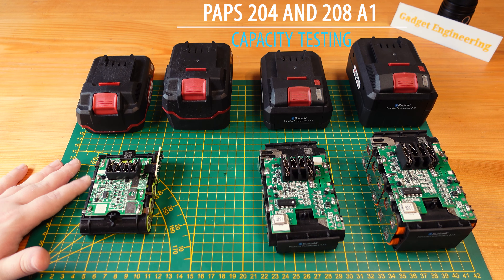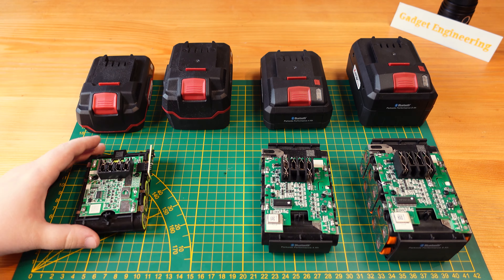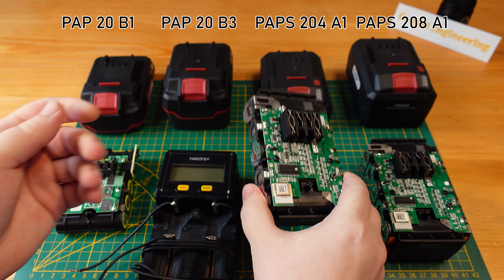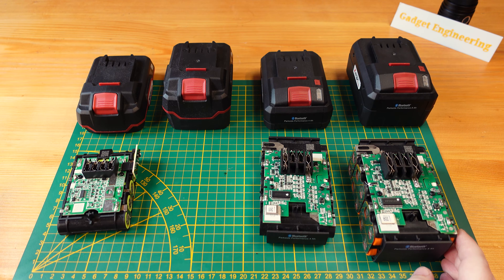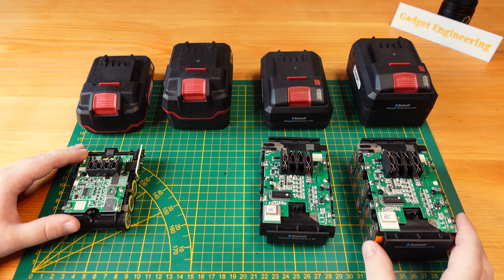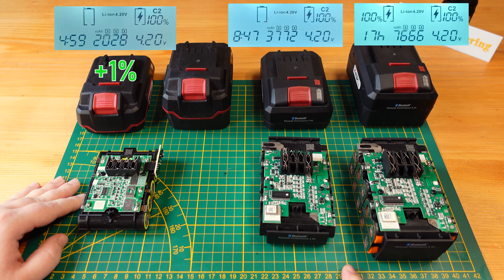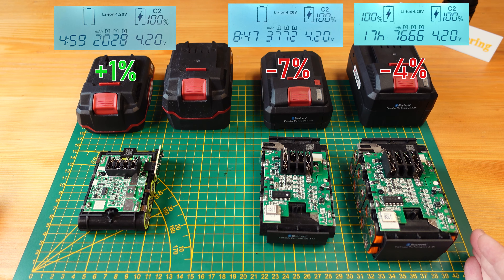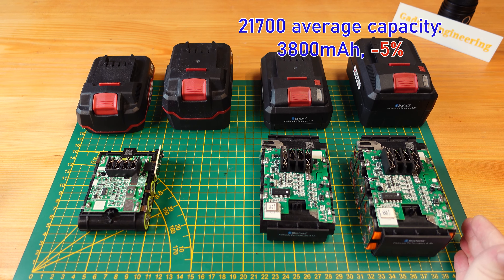CAPACITY TEST Parkside Performance 8Ah & 4Ah PAPS 208 & 204 battery 21700 Akku Kapazität getestet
In today's video we test the actual capacity of the new 21700 cell based batteries. Cells were tested using a MiBoxer C2-4000, with a charge voltage of 4.2V, discharged to 3.0V, at a discharge rate of 1.5A. The PAPS 204 A1 and PAPS 208 A1 with 4 and 8 Ah nominal capacity tested to about 3.7Ah and 7.7Ah respectively, whilst the original PAP 20 B1 2Ah cell tested at 2.03Ah. This makes the average cell capacity of the 201700s 3.8Ah, so about 5% under specification. This is still a very acceptable capacity, and the more compact form factor certainly outweigh any minor undercapacity.
For running high current tools, the order of maximum power is: PAPS 208, PAP 20 A/B3. PAPS 204, PAP 20 A/B1. A double stack of 18650s will deliver more current than a single 21700. Keep that in mind when you're looking for maximum performance.